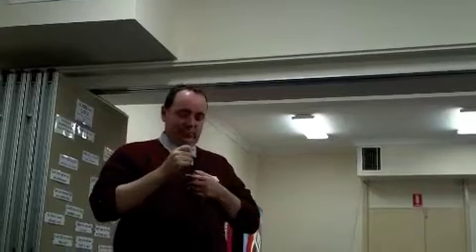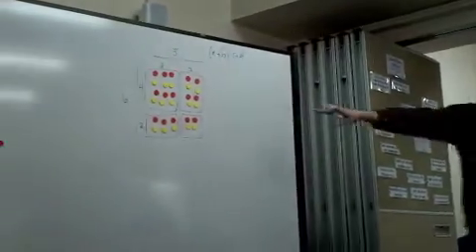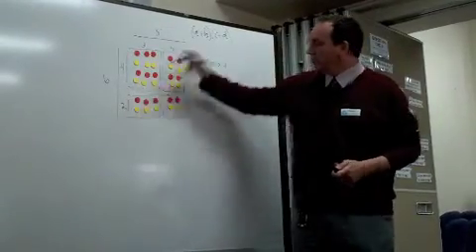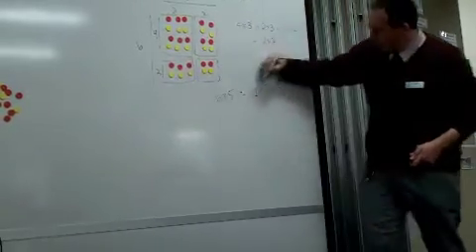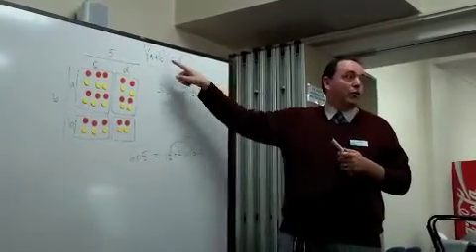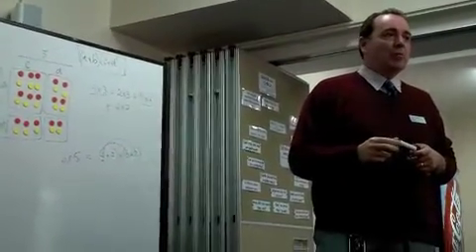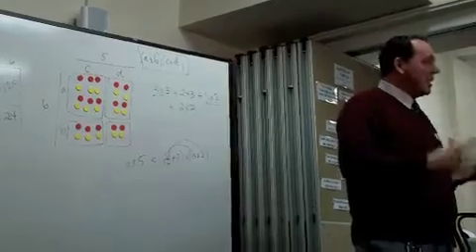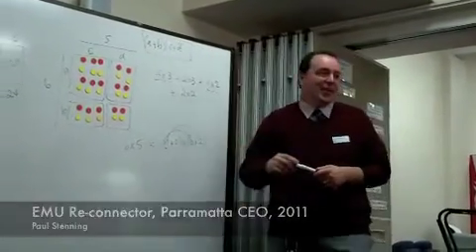Array busting and algebra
"Array Busting and Algebra" presented at the  EMU Re-Connector Day, May 2011, Parramatta CEO.
Array busting is an important skill for all primary school children.  A deep understanding of arrays and the ability to array bust is important when children are learning algebra.  If we want children to 'understand' algebra rather then just 'learn the formula' then array busting is vital.